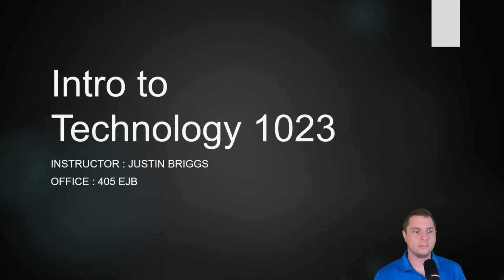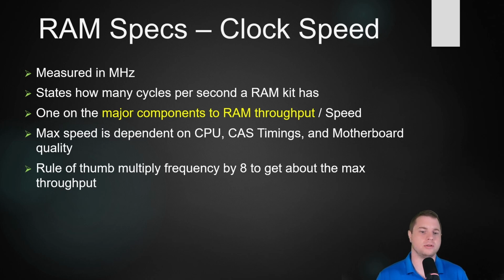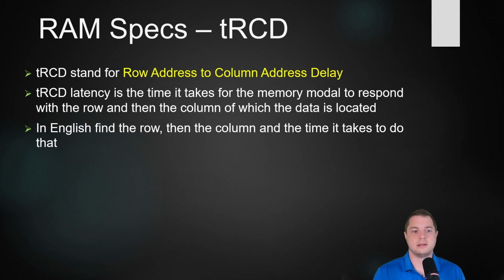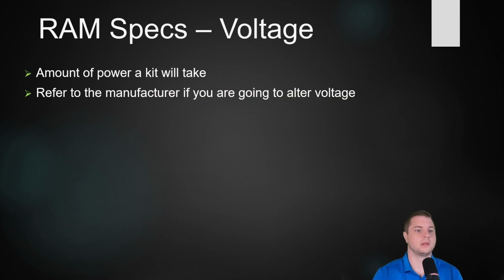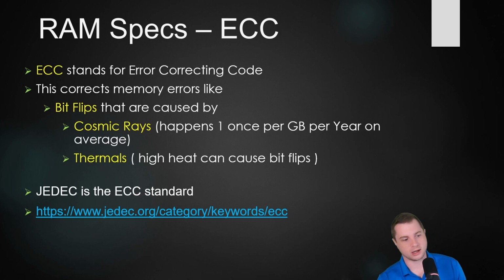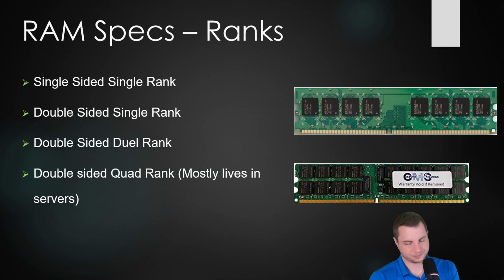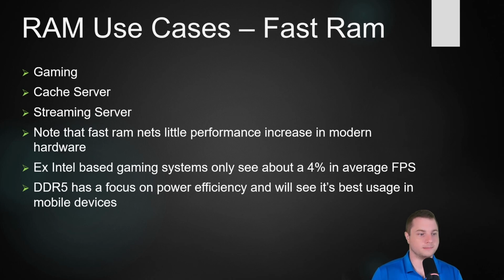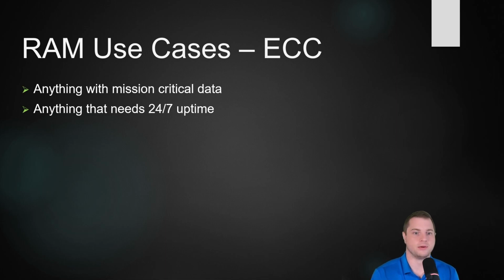1023 (Topic 10) RAM